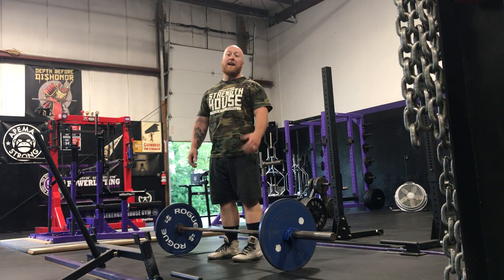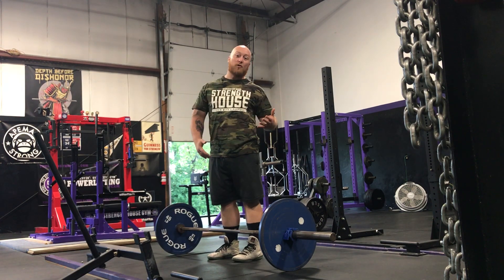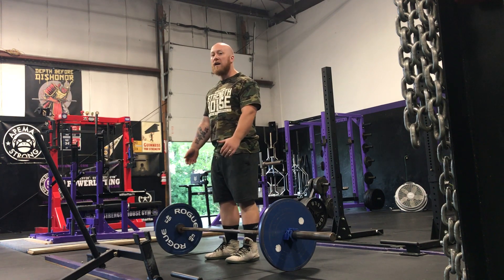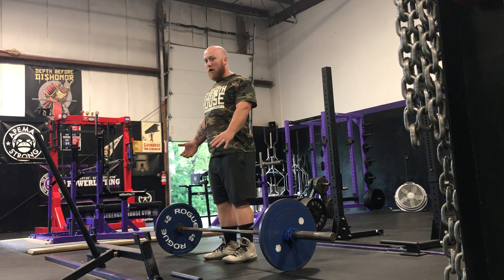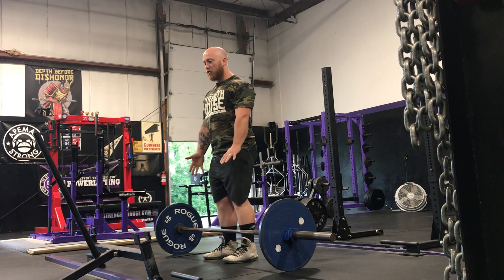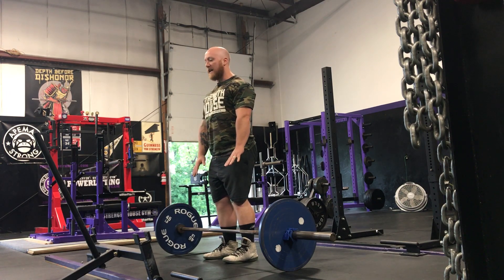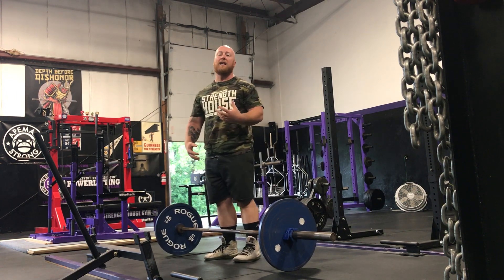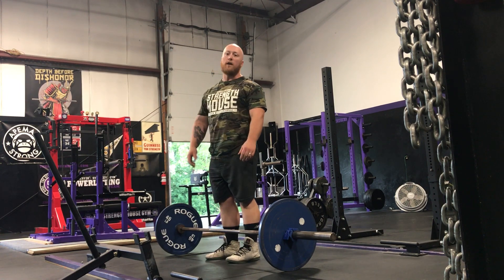Deadlift Tip: Don't Pinch Your Shoulder Blades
Long arms make for a good deadlift. Don't make your arms shorter by pinching your shoulder blades during your setup. Coach Tony explains what to do instead.

Check the link below to register for our Optimizing the Big 3 seminar on August 25!